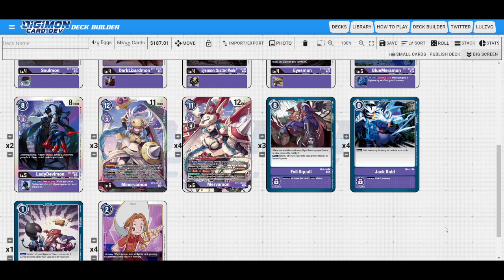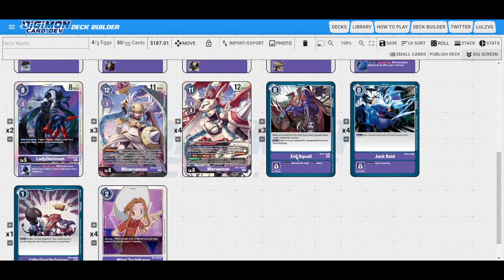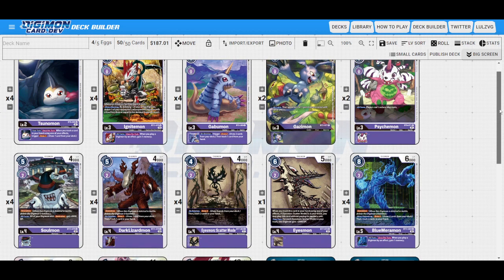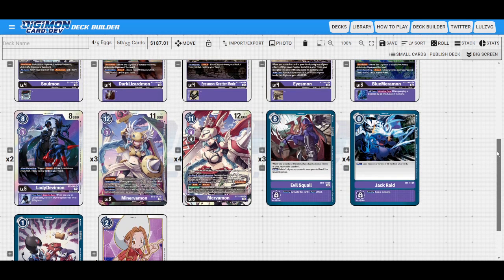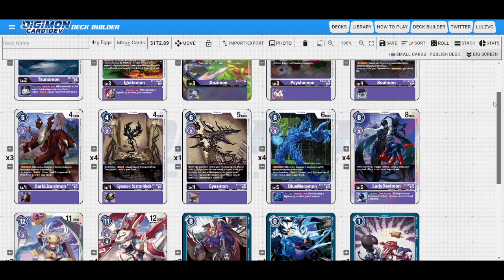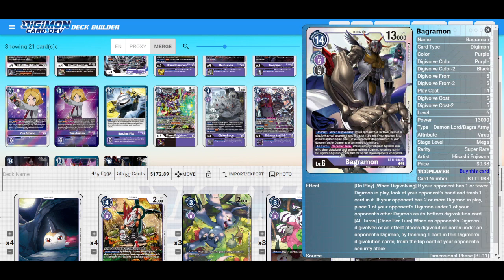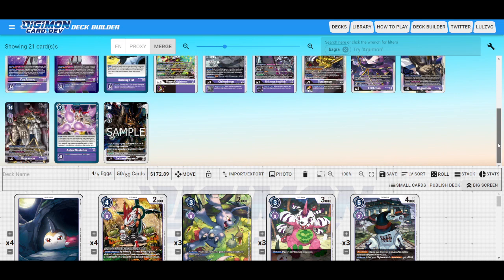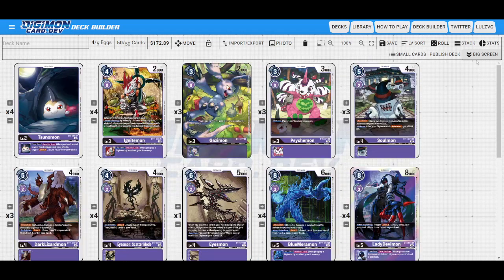Beelzecup 2nd Place Minerva + Merva Retal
Please give any feedback on what would make deck profiles like this better.